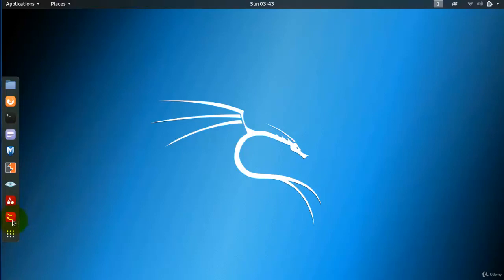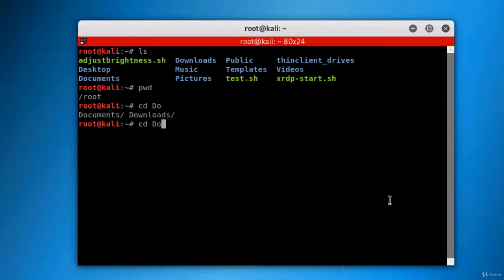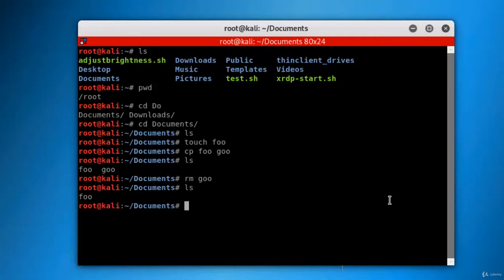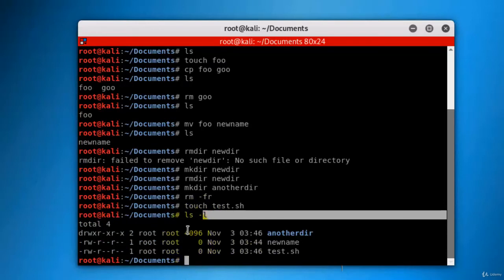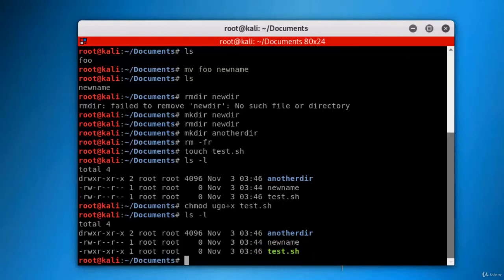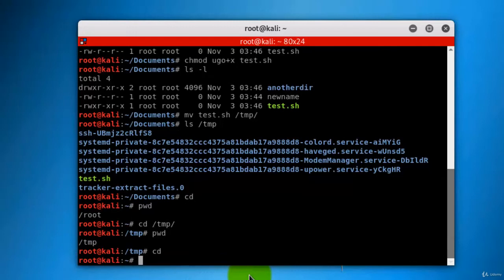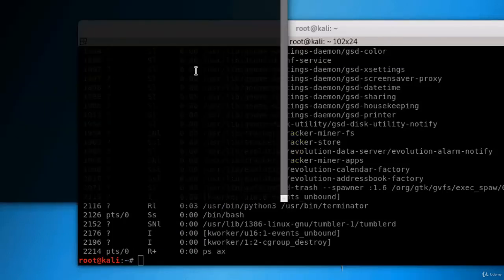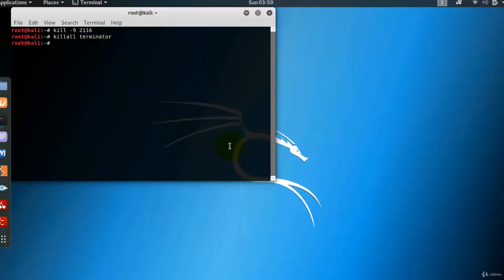7. Basic linux commands